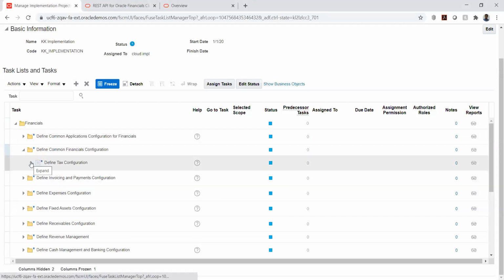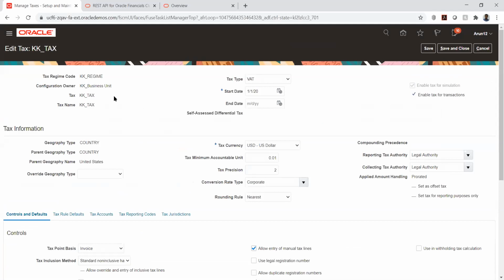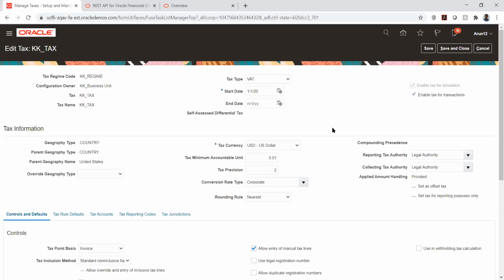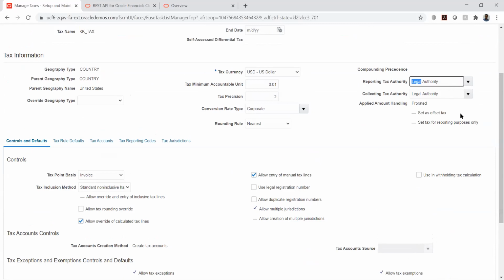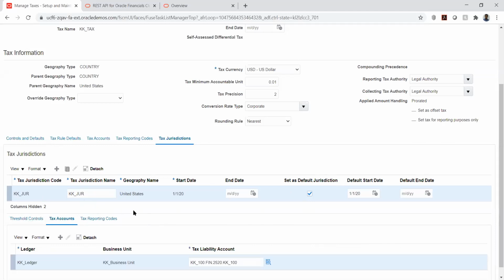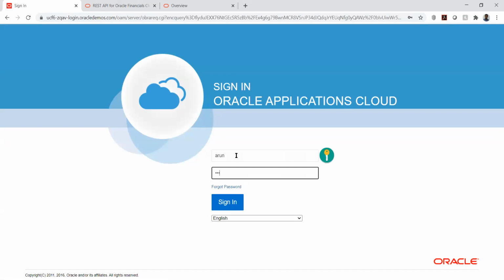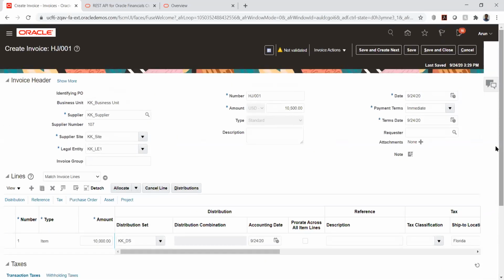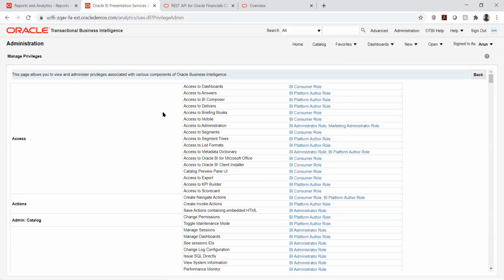Oracle Fusion Financials - Tax & Reports